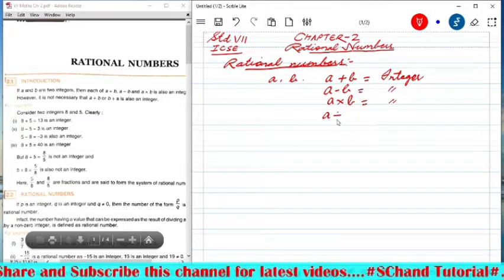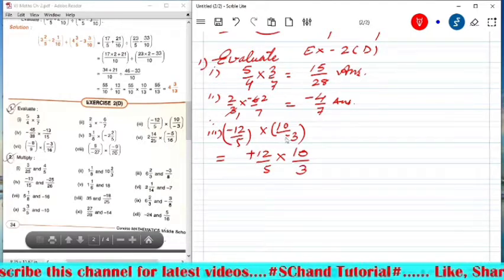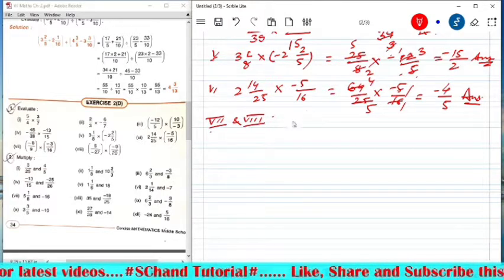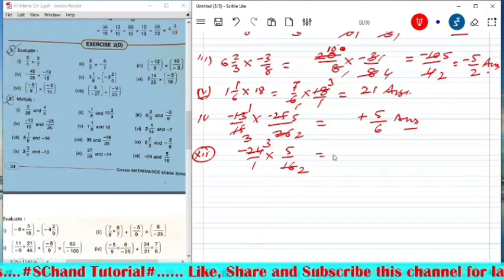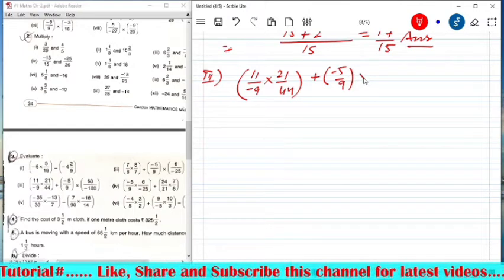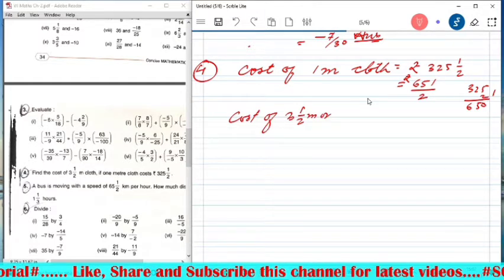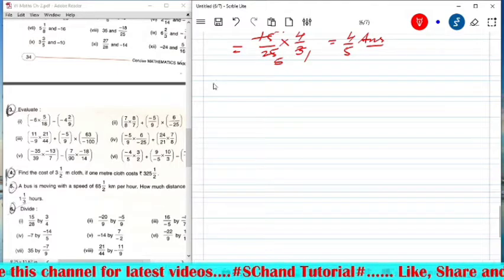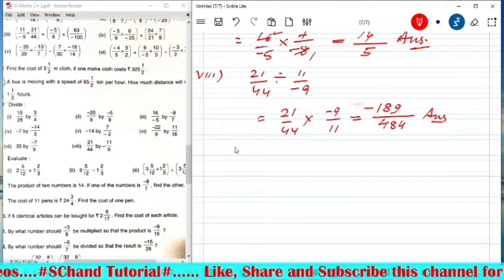ICSE VII Maths Chapter 2 Rational Numbers।। Exercises 2 D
In mathematics, a rational number is a number such as −3/7 that can be expressed as the quotient or fraction p/q of two integers, a numerator p and a non-zero denominator q. Every integer is a rational number: for example, 5 = 5/1.
Solution with Explanation.